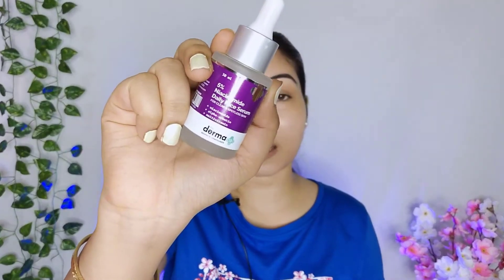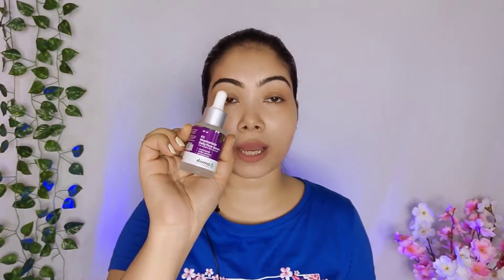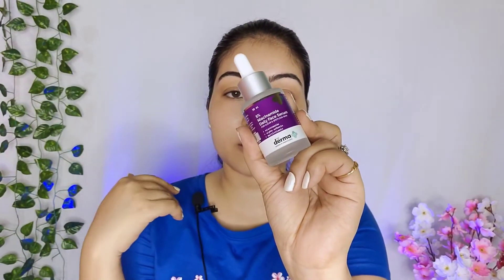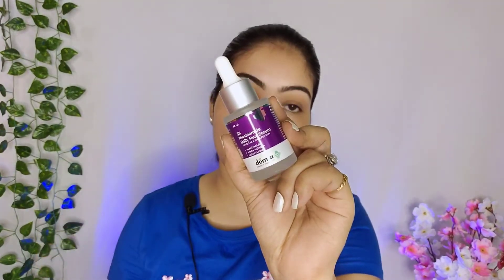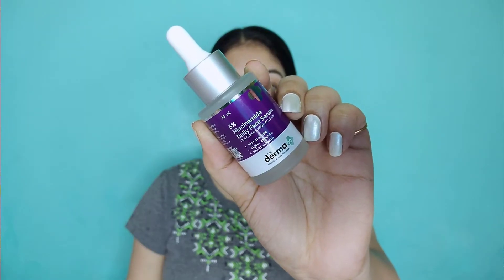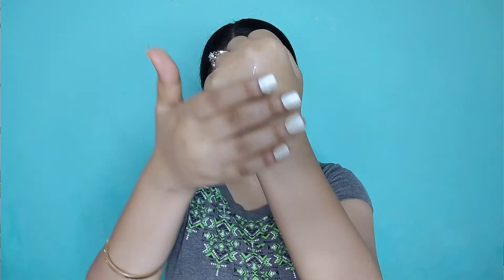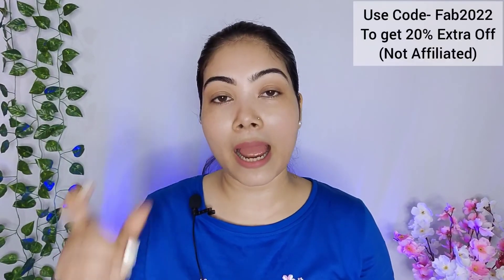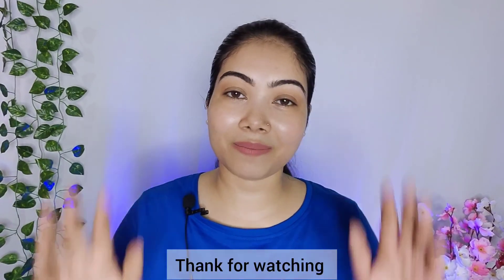Review New The Derma Co 5% Niacinamide Serum|Skincare Product For Oily Acne Prone Skin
Start your journey to a healthy skin that needs no filters at thedermaco.com

Every time you buy from them, Dermaco will LINK your order to a child that they help educate along with Bhumi. They have pledged to help 10,000+ students across the year.

Do comment or inbox me in instagram for any queries. !!!